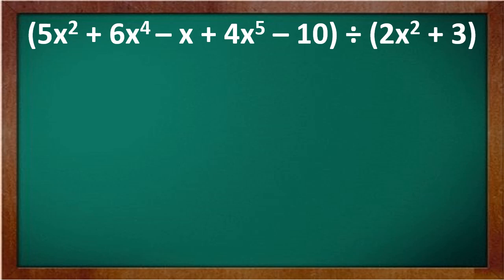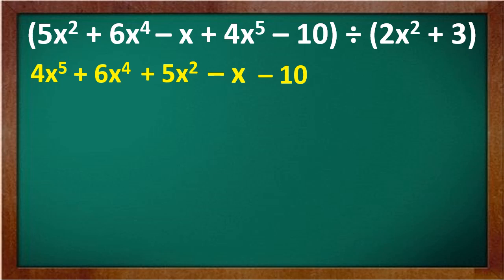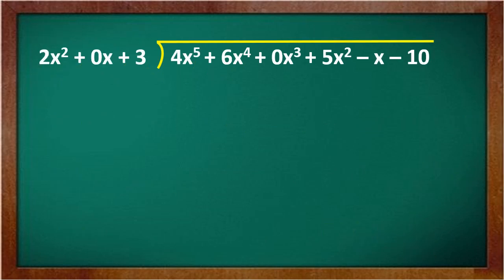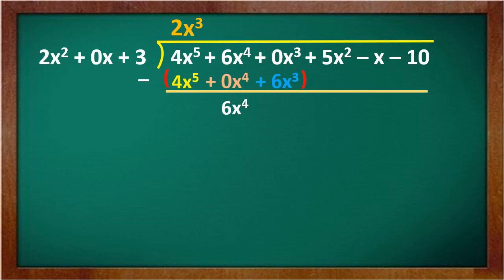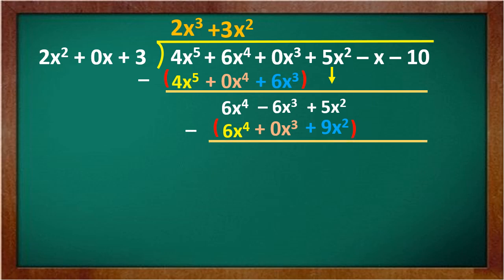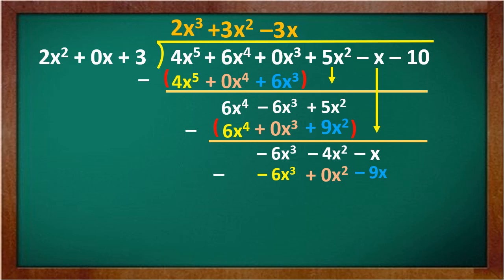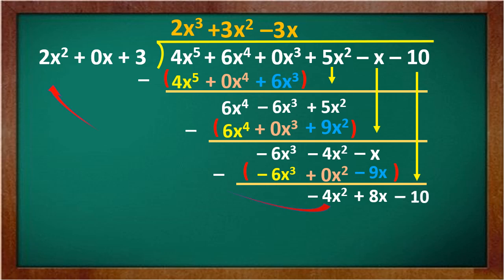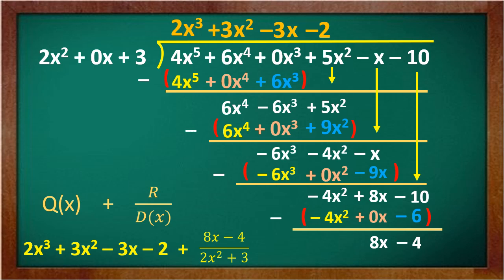LONG DIVISION OF POLYNOMIALS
You will learn the step by step process of dividing polynomials. You will used the basic conceptual skills on operation of integers.